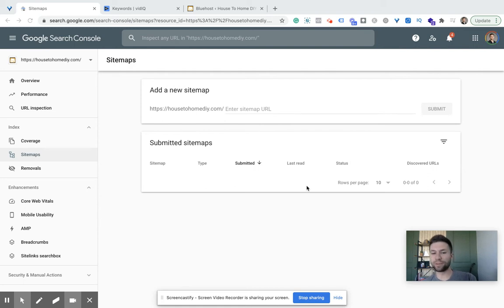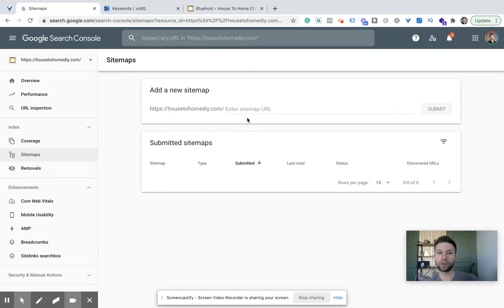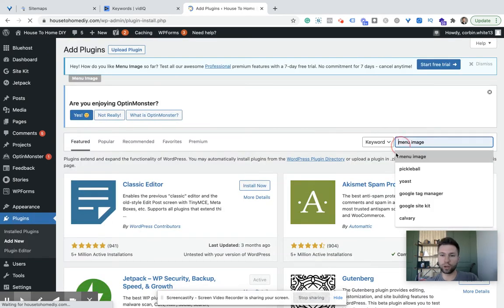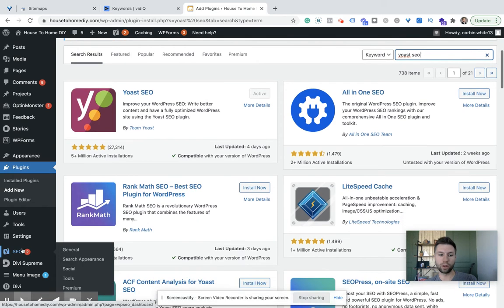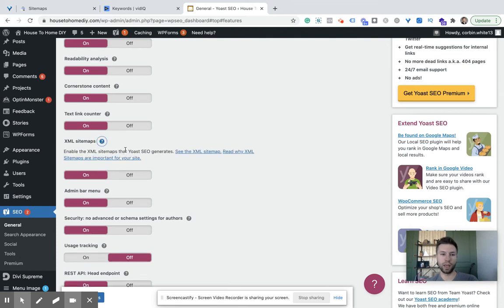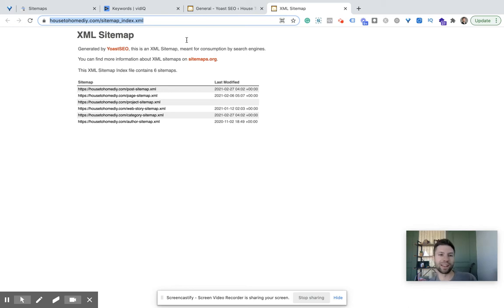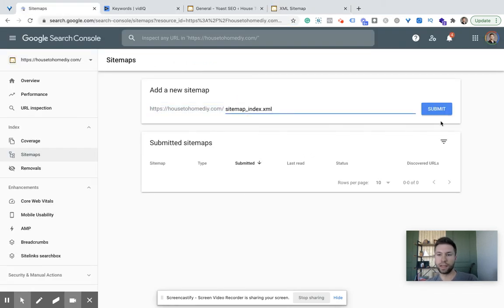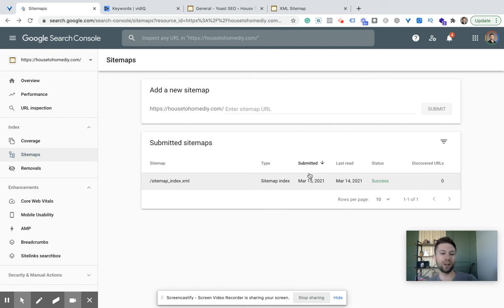Google Search Console Sitemap Wordpress Setup [In 2 Minutes]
In this video I will show you the easiest way to add your sitemap to Google Search Console from a Wordpress website. Adding a sitemap can be done in less than 2 minutes and will help Google to crawl your site with more ease.